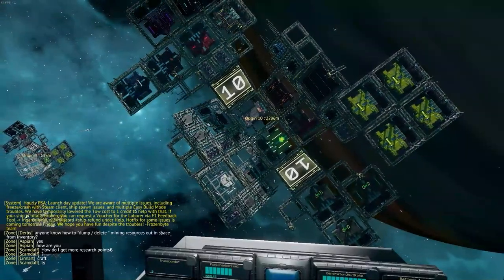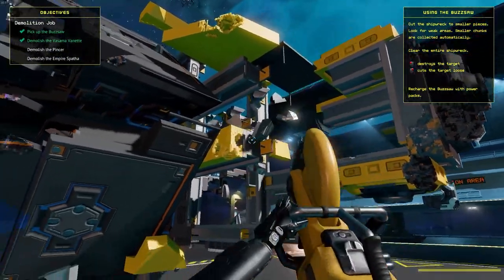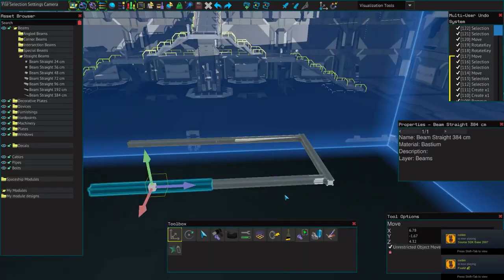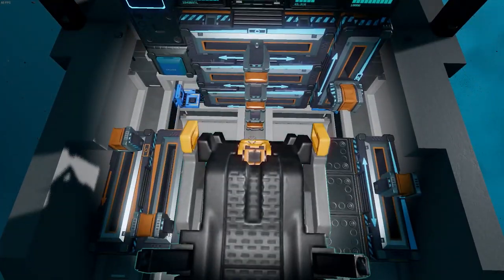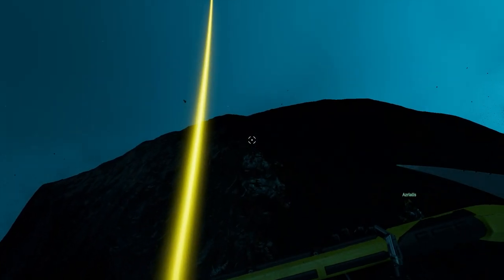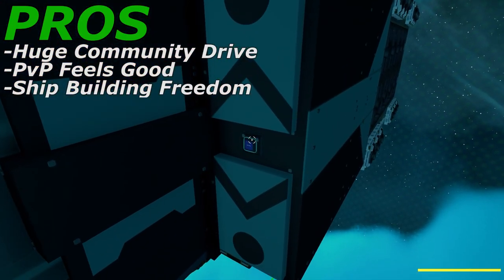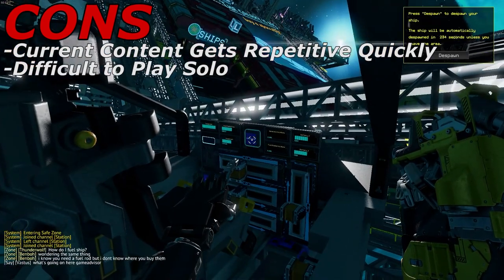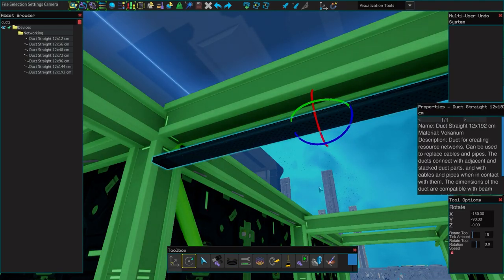Should You Buy Starbase? Is Starbase Worth the Cost?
In this video, we will help you determine whether the game Starbase is worth the $35, alongside our own opinions and reviews for the game!

Frozenbyte Games 3:27 - 3:38
Frozenbyte Games 4:47 - 4:55
Frozenbyte Games 7:40 - 7:55

0:00 - Intro
0:27 - What is Starbase?
1:03 - Starbase Getting Started
2:08 - Starbase Ship Building
3:14 - Starbase Gameplay Loop
3:46 - Starbase Combat and Player Interaction
4:32 - Starbase More Interesting Things
5:34 - Starbase Pros and Cons
8:21 - Is Starbase Worth It?
8:49 - Starbase Final Thoughts
9:22 - Outro

🎵 Music 🎵
Snake City - I Can't Deny
Hallmore - Dreams Beyond
Hallman - Pulling Me Back
Hallmore Piece of Me
Hallmore - Quite Like You
Hallman - Trouble Me
oomiee - Smores